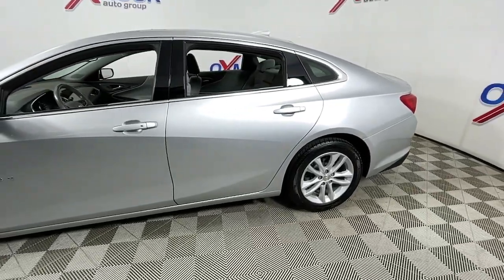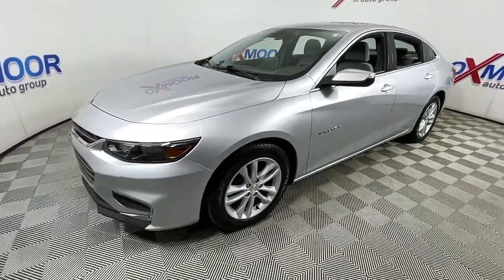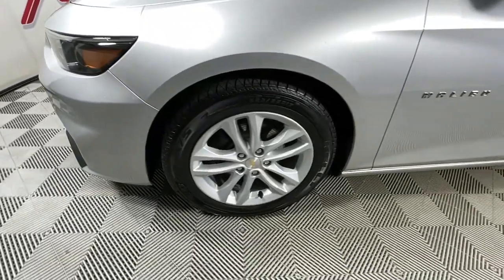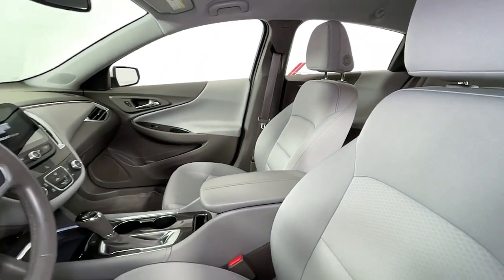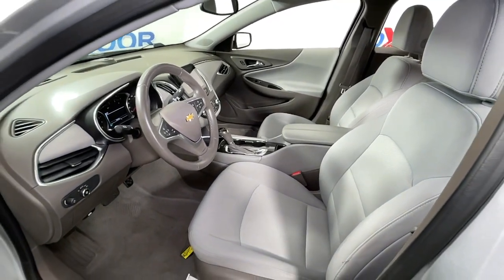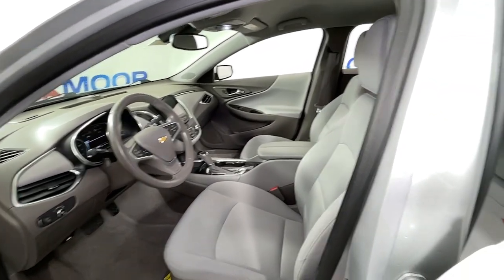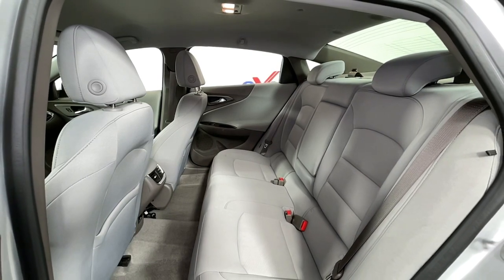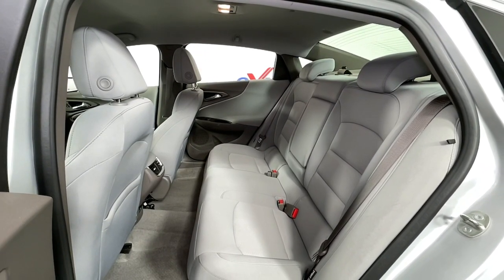2018 Chevrolet Malibu at Oxmoor Toyota | Louisville & Lexington, KY U24813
Silver Ice Metallic Used 2018 Chevrolet Malibu available at Oxmoor Toyota in Louisville, Kentucky. Servicing the Lexington, Elizabethtown, KY New Albany, IN Jeffersonville, IN area.

Oxmoor Toyota
8003 Shelbyville Rd